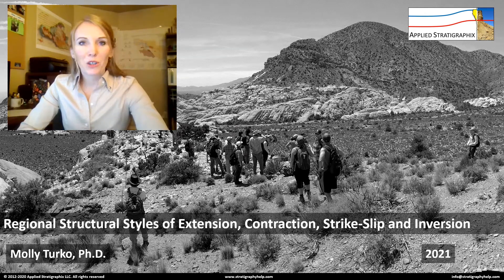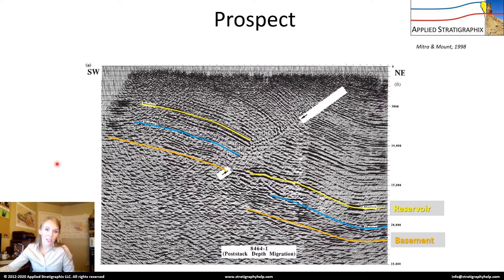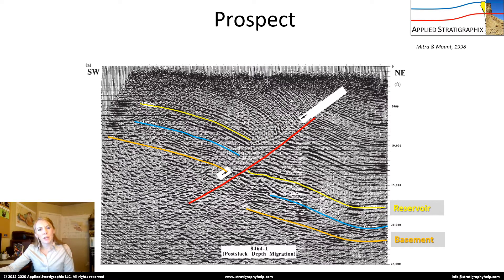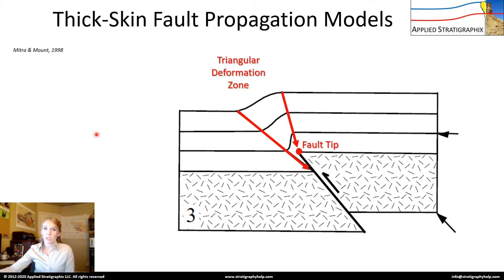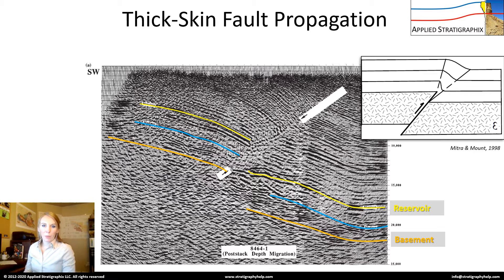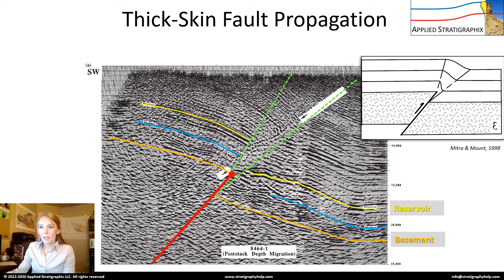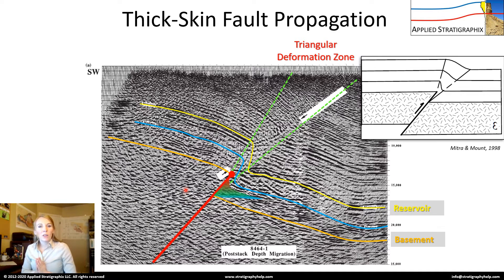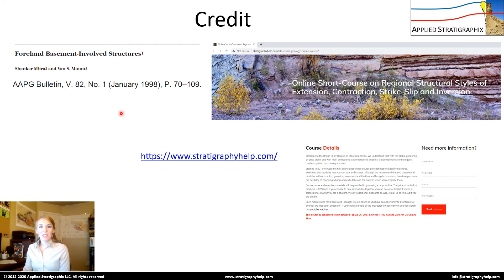Online Structural Geology Course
This is a sneak-peek into Dr. Molly Turko's online structural geology series. You can register for this course here:

Here is a link to Dr. Turko's classroom course scheduled in Oklahoma City in August 2021:

Best way to refine your structural geology skills is to join Dr. Turko in the field: